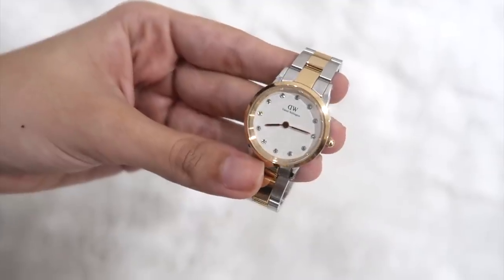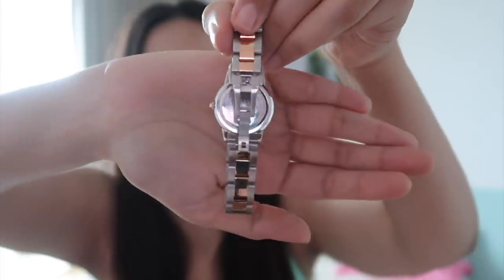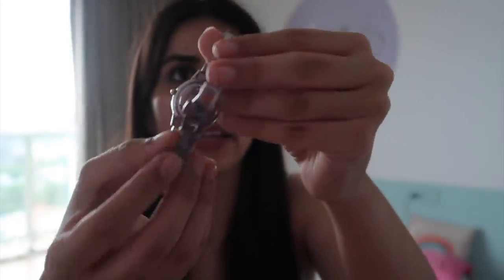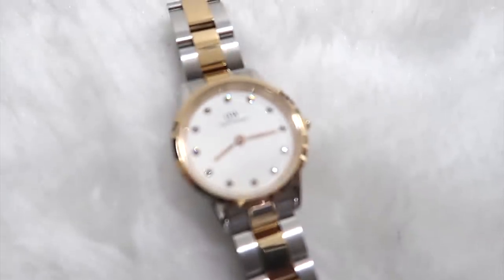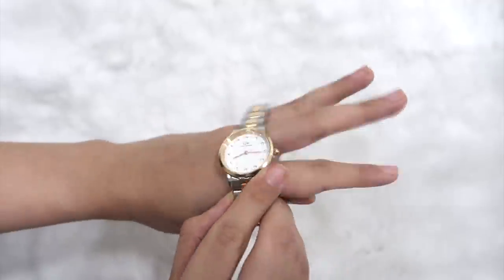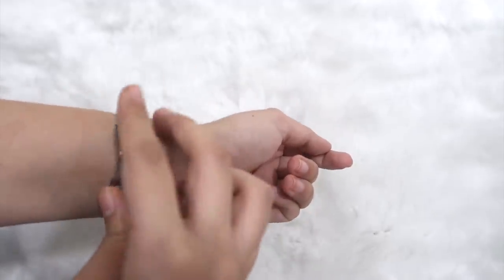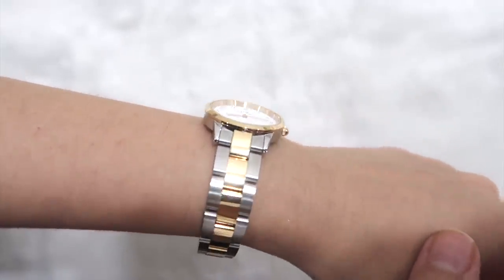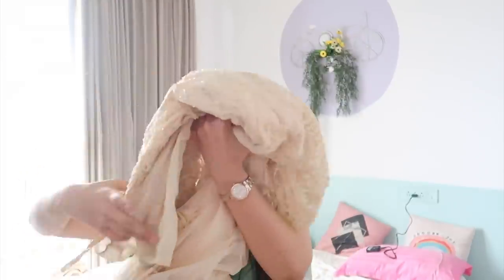Fashion Haul after months!!! Styling the *New* Daniel Wellington Iconic Link Lumine Watch | Heli Ved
Fashion haul + try on after months! Styling the new Daniel Wellington Iconic Link Lumine Watch | Heli Ved
You have to check out how stunning the watch looks! Plus, don’t forget to add my code DWHELI to get a discount of 15% on all purchases! 🎁  # Danielwellington

Day Time Party Look

Shoes ₹990 : Zara

Night Time Party Look

Shoes ₹990 : Zara

Work Outfit

Top ₹1,199 : Zink London
Blazer ₹1,999 : H&M
Pants ₹1,999 : Marks & Spencer
Shoes ₹1,199 : Zara

Wedding Guest Outfit

Dress ₹12,000 : Seasons (I know it's super expensive and cannot be worn multiple times to make it paisa vasool also but wedding ke naam pe everything is expensive only 🥺 that too few times use 😔)
Shoes ₹990 : Zara

Love,
Heli ;)